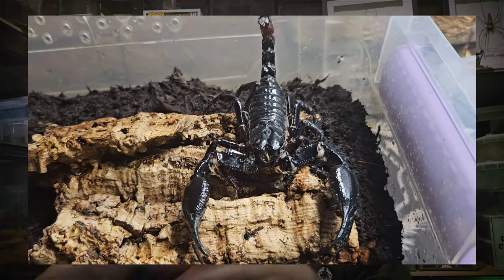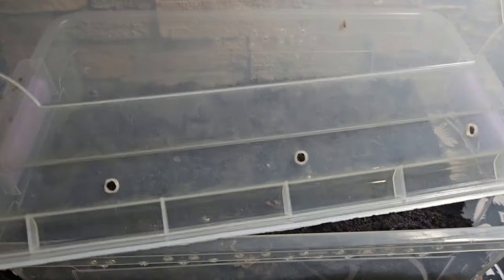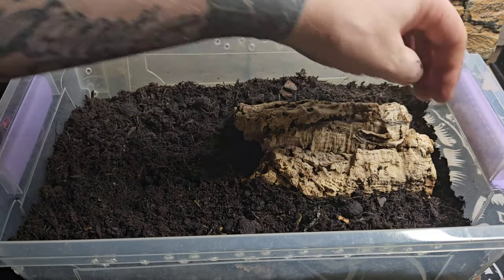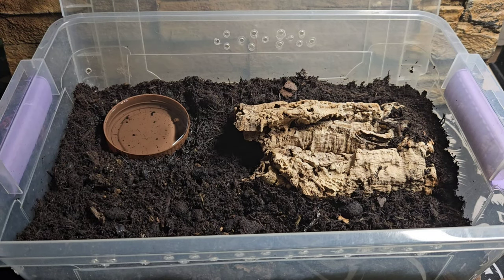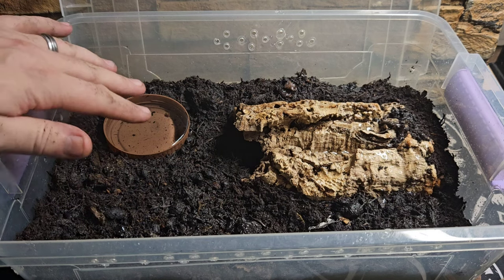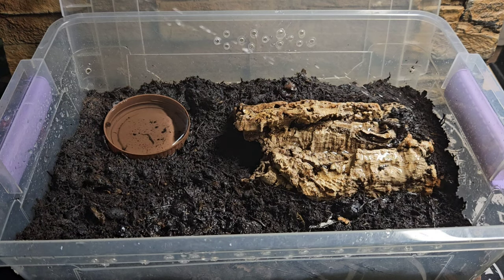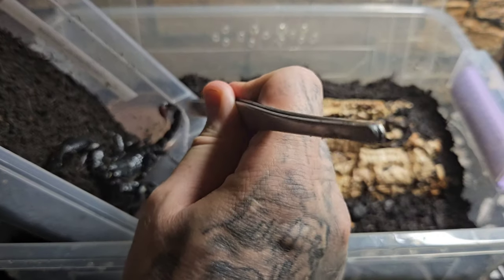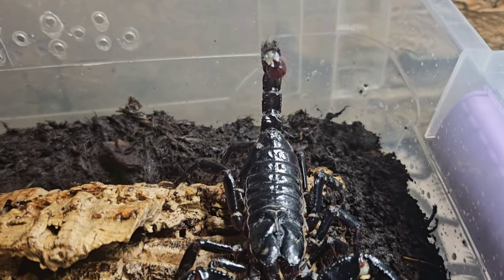Beginners guide ep 2 // Asian forest scorpion setup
beginners guide to setting up a Asian forest scorpion .
 if your new to scorpions and again forest scorpions , you will see lots of different setups some planted and some elaborate enclosures, in this video we strip it back to basics and show how we can keep. Asian forest scorpions in a basic setup.